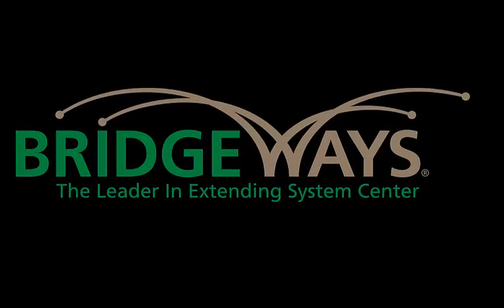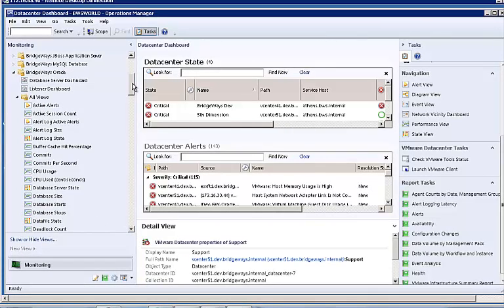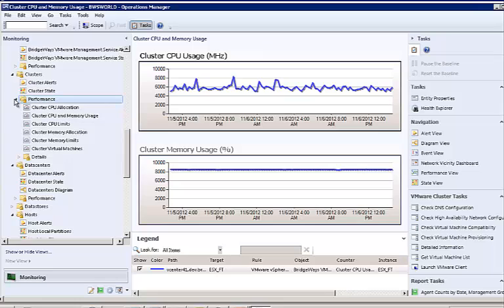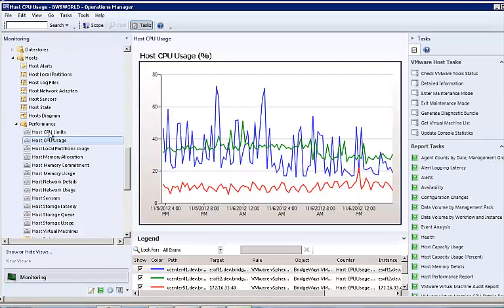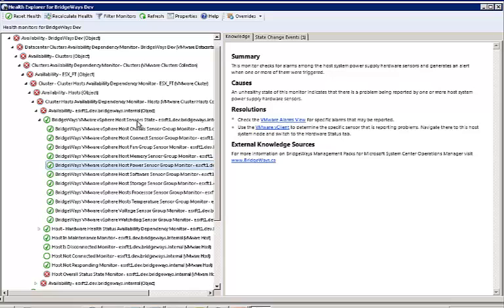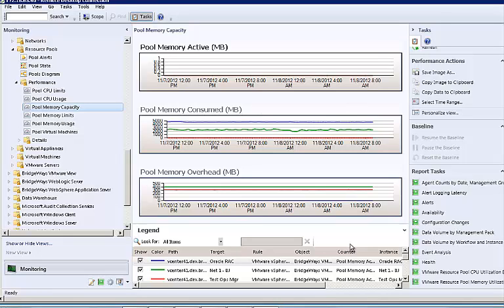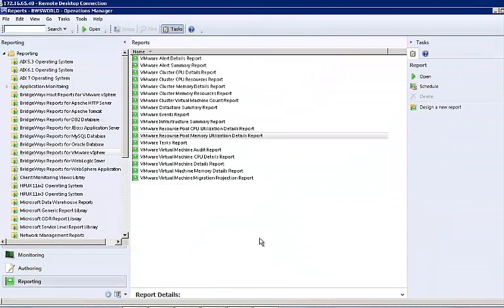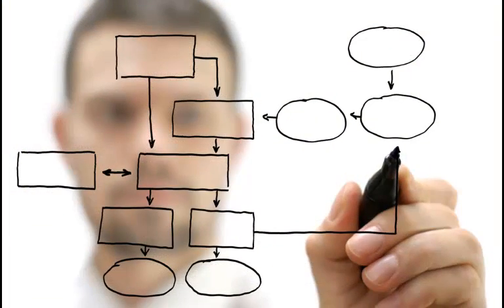BridgeWays Introduction to VMware 2012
Virtualization is a key technology for minimizing the overall cost of infrastructure ownership by lowering the number of physical machines required by maximizing the overall utilization of the hardware.  By maximizing the load on each ESX Server Host it is possible to reduce the power and cooling requirements, rack space usage as well as storage and network components.